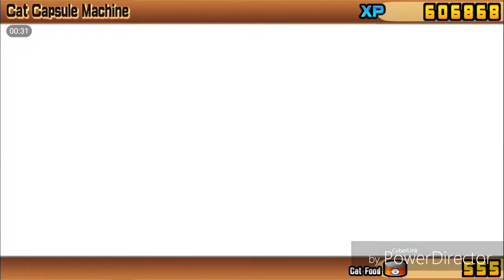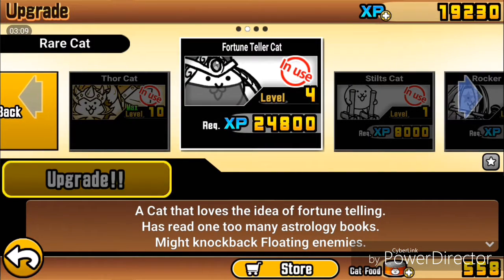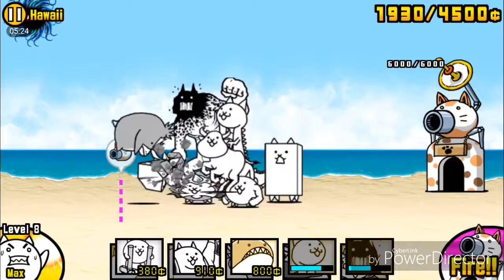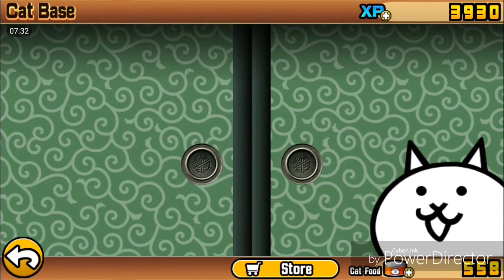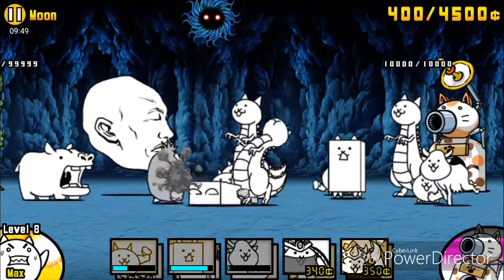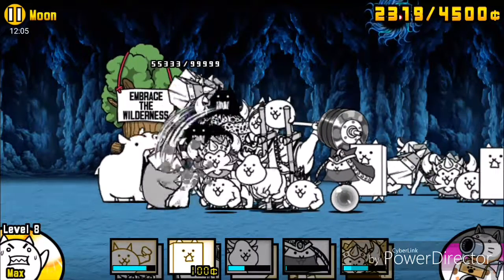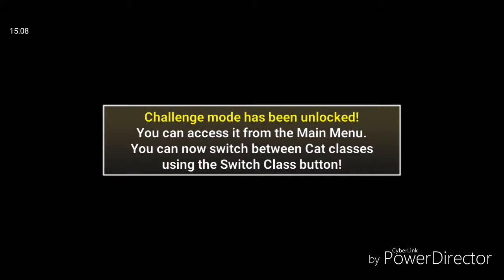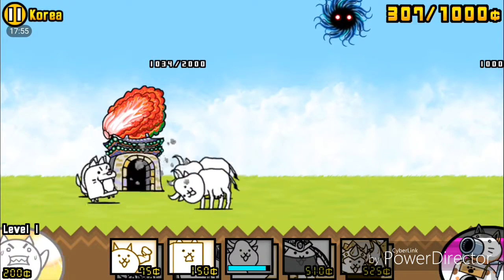Battle cats Season 2 |QUEST FOR Uber| ep 3 UPGRADES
This episode I will be upgrading a lot of things and beating chapter 1 moon.This is also a tutorial for chapter 1 moon and hope it will help u you guys when you try this level.

Friends

series I do on this channel
DUNGEON BOSS
BATTLE CATS
CARD WARS
MINECRAFT
OTHER GAMES